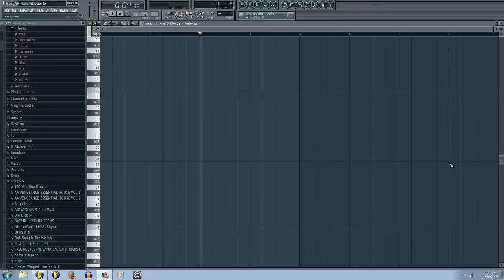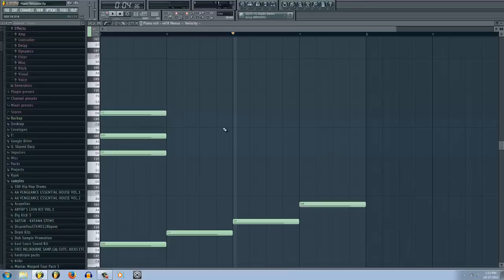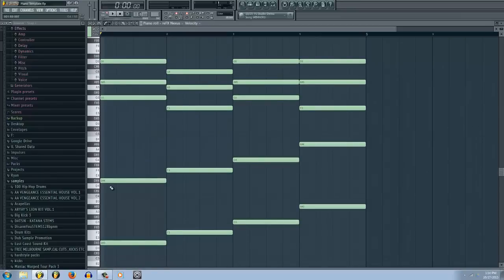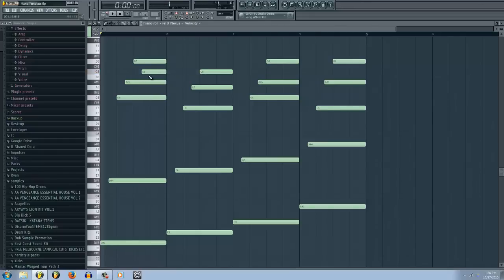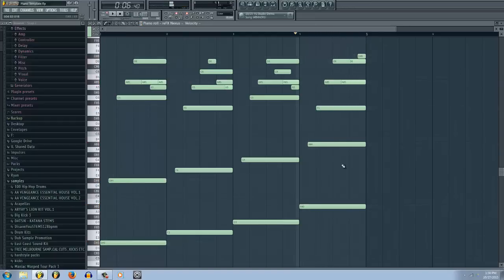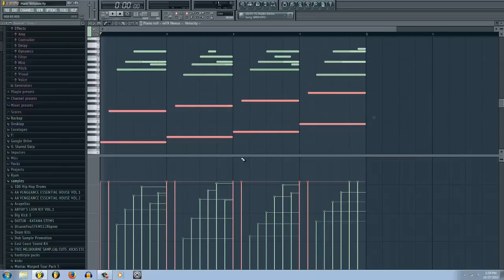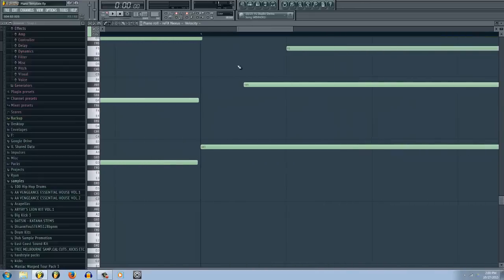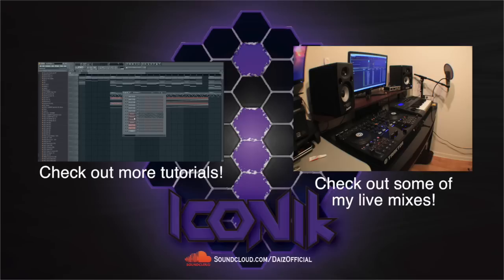How to Make Realistic Piano Melodies from a Basic Chord Progression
Hope you liked this tutorial.